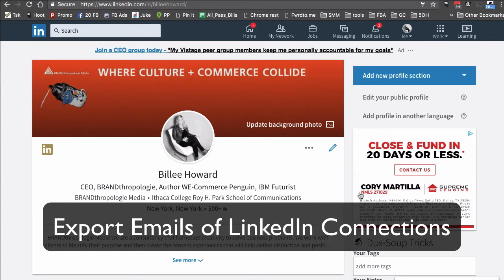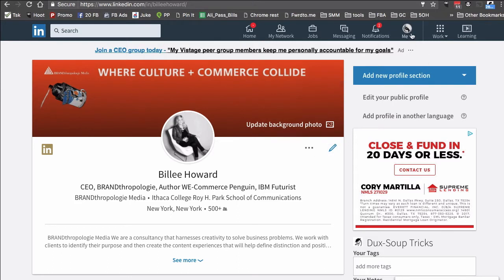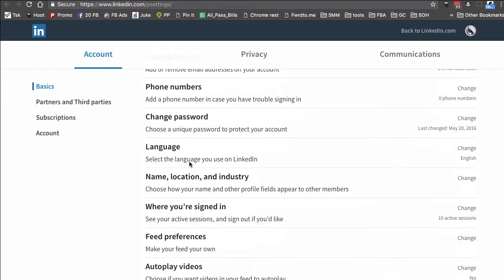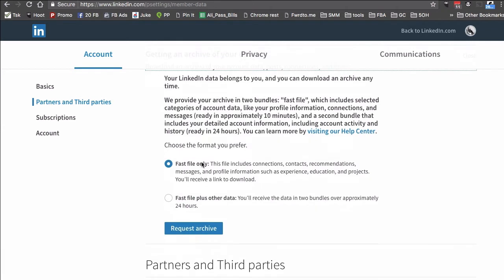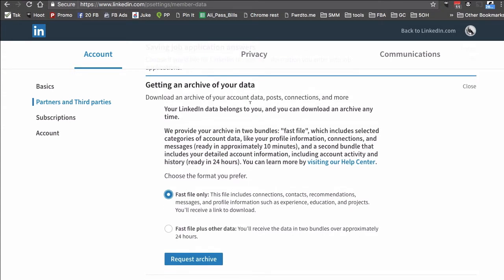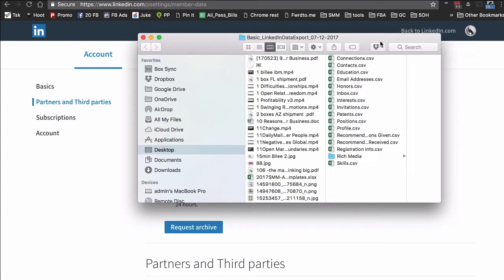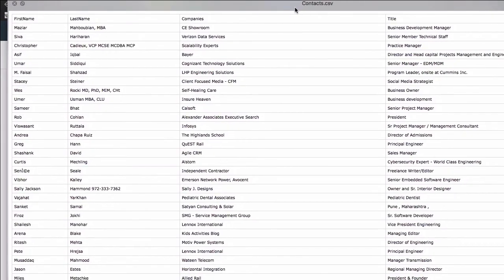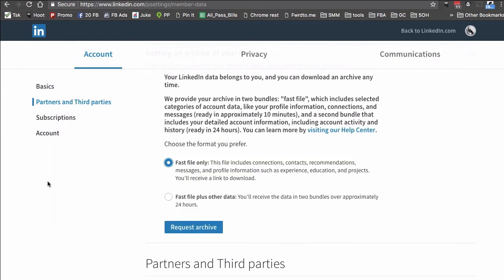How to Export Linkedin Contacts to Excel (2017 Layout)